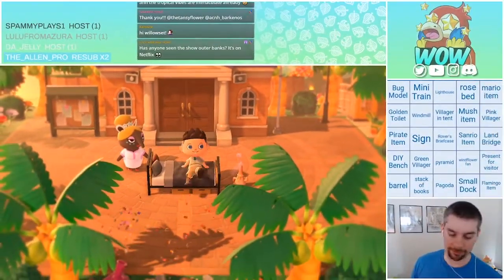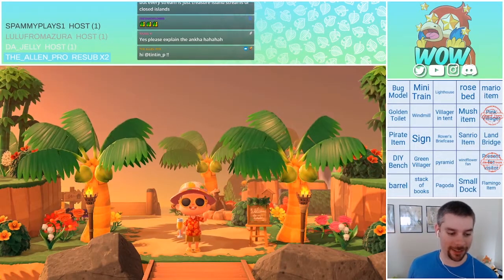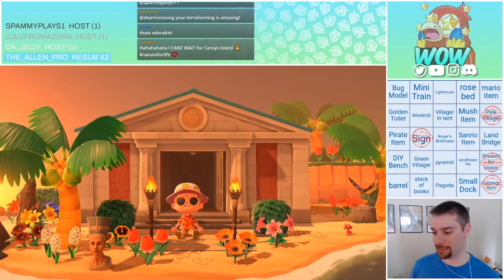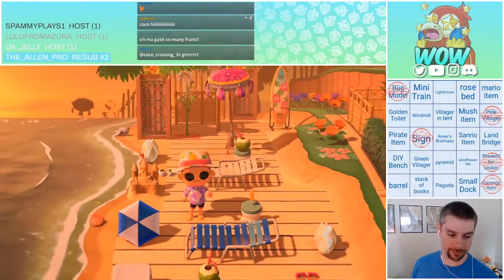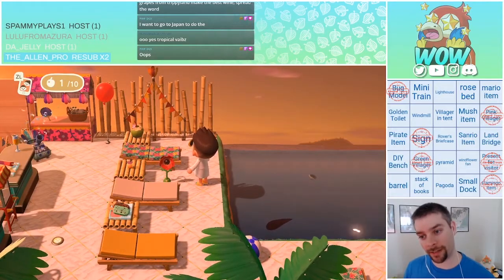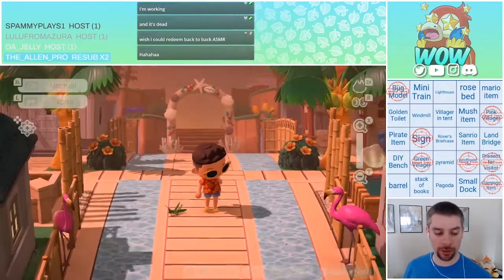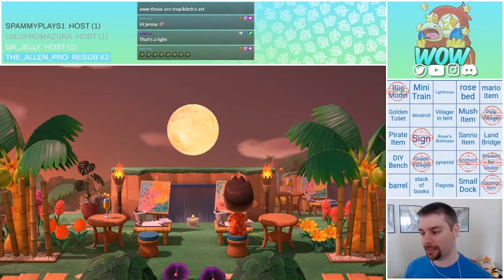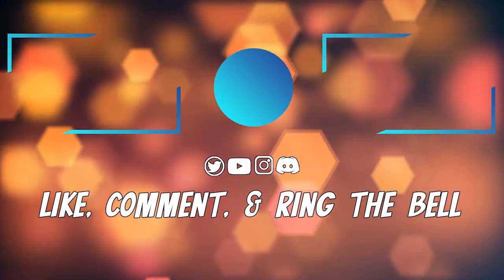Tropical Resort with an Infinity Pool! | Animal Crossing New Horizons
Today in Animal Crossing New Horizons we have an Island Tour that is designed as a Tropical Resort with an infinity pool!

or Music by @ikson Song: Paradise

Want your Island Toured on Stream?